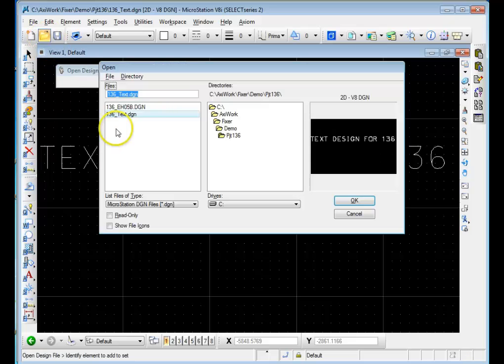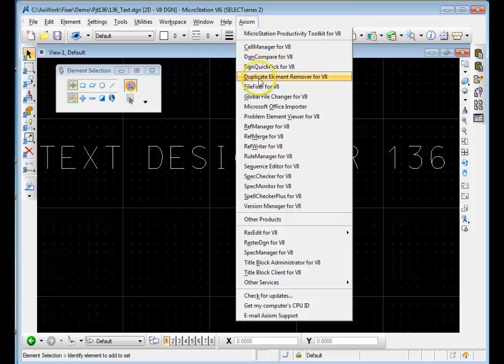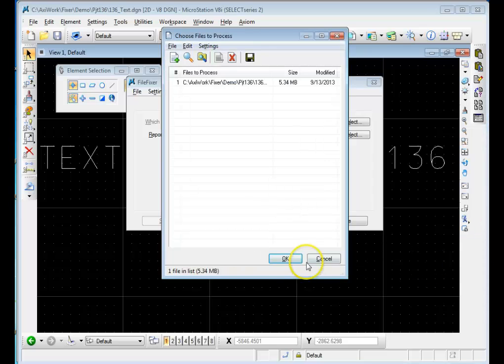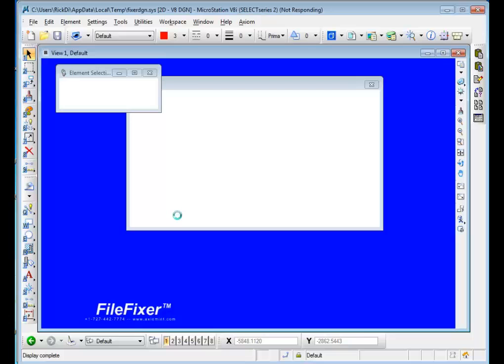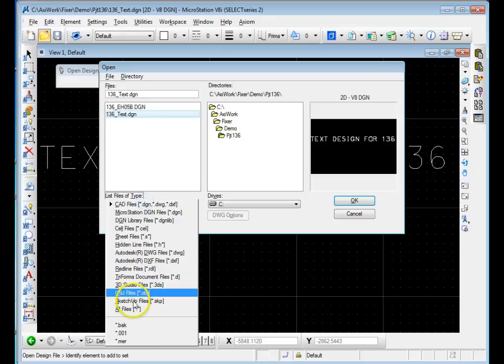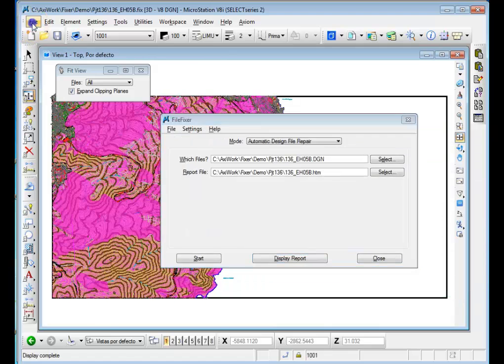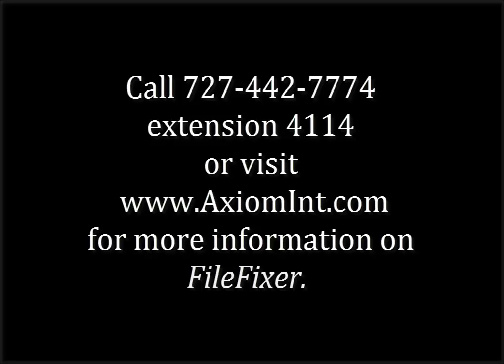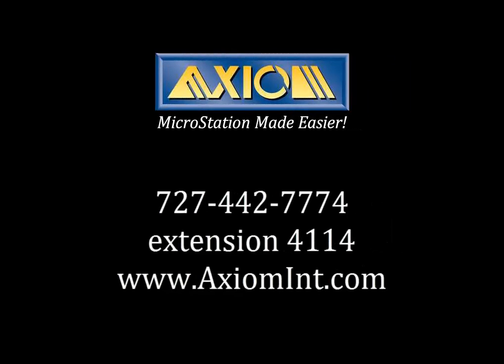Axiom - Fix Any MicroStation File with Axiom's FileFixer™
This video talks about how Axiom's FileFixer™ can help you automatically fix corrupt MicroStation files and would usually require no more than typing in (or double-clicking on) the name of the damaged file.

What is Axiom's FileFixer™?
Axiom's FileFixer™ meticulously fine-tuned defaults fix most MicroStation files without user intervention. The only program that automatically fixes problematic design files in minutes. You can even run it on dozens or hundreds of files at a time.